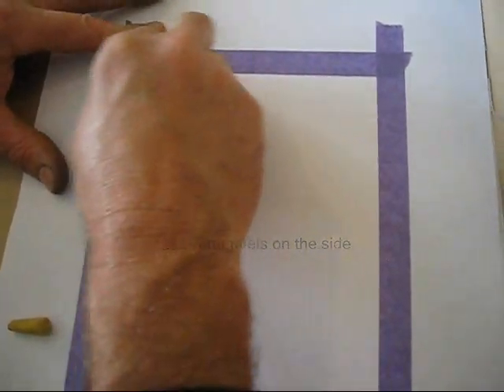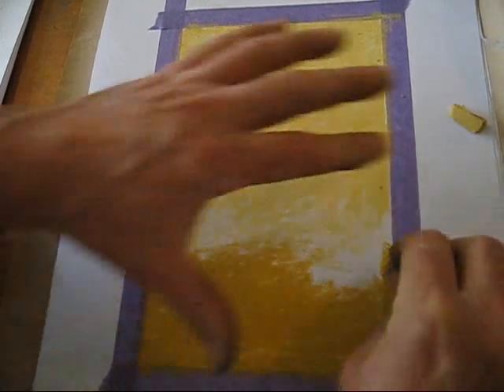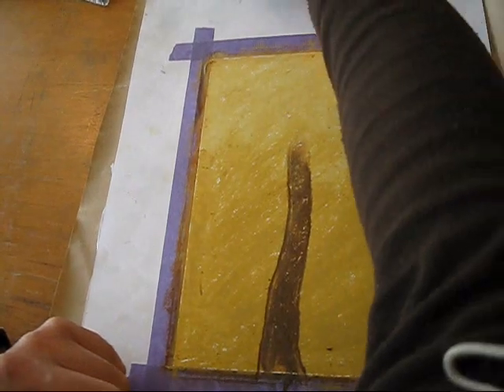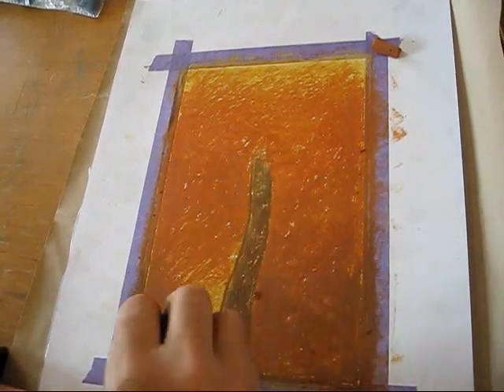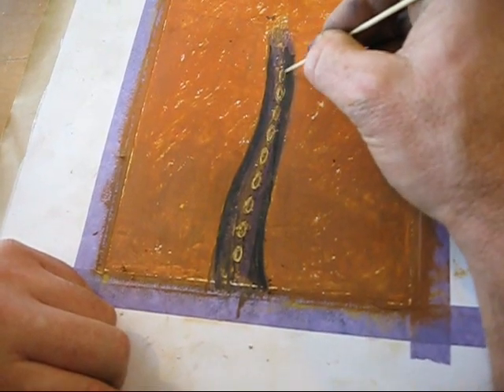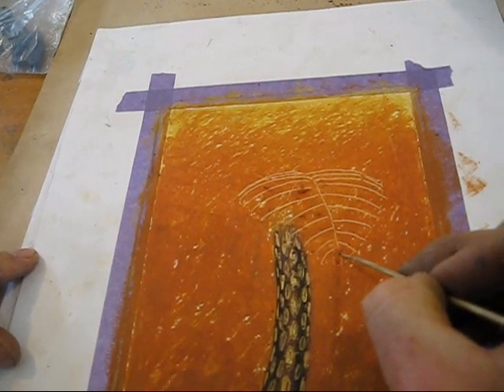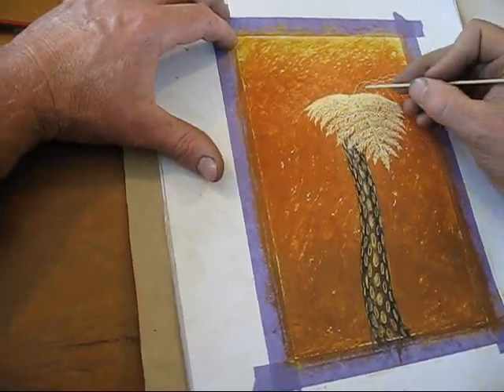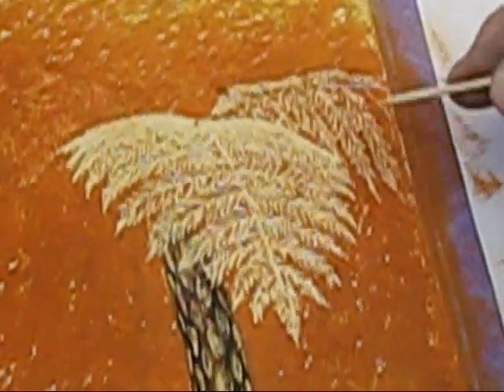How to draw a Step by Step Oil Pastel Picture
Excuse the quality of the video and editing.  This was taken whilst doing an Oil Pastel Class in Whangarei.